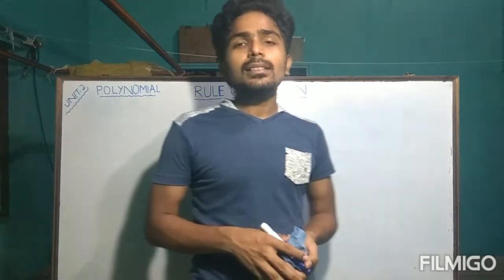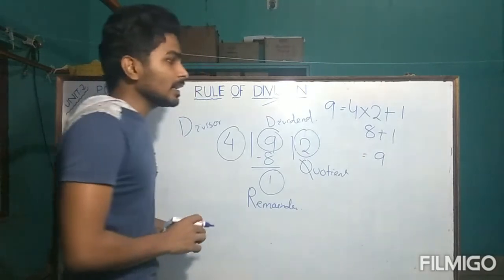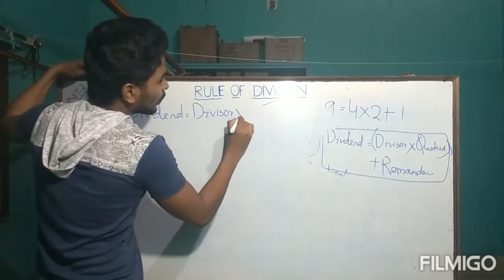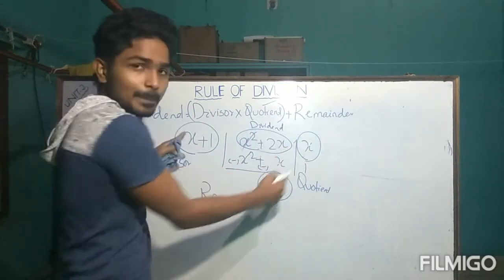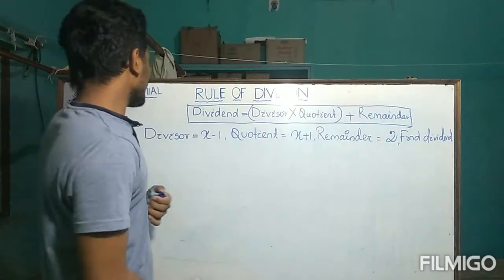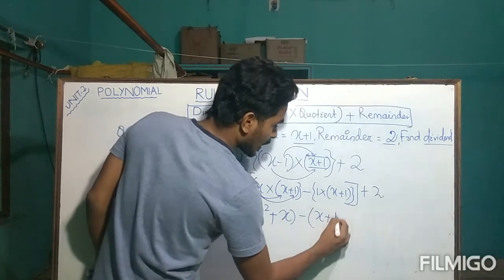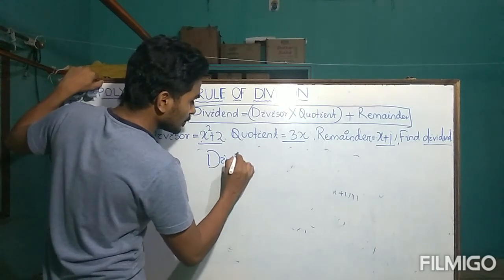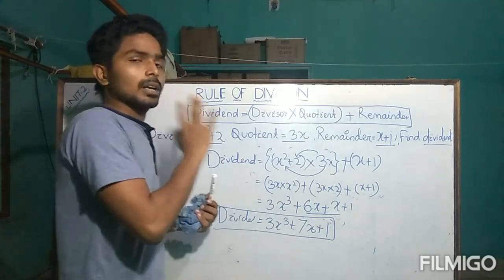Class IX Mathematics ( Polynomial # Part 5)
RULE OF DIVISION